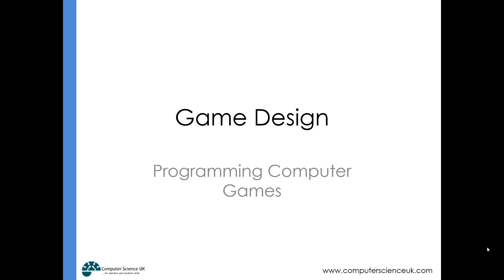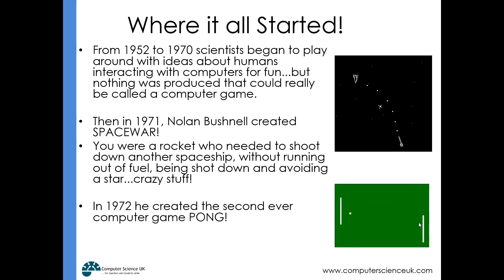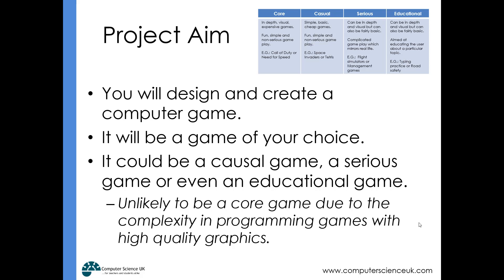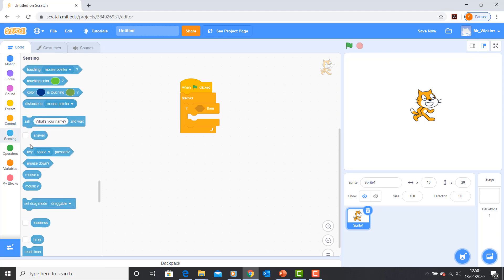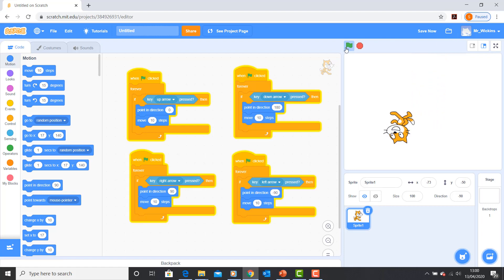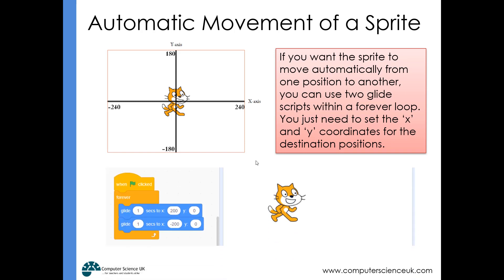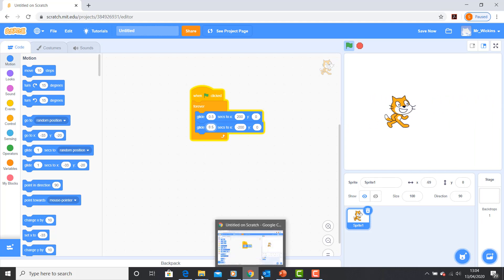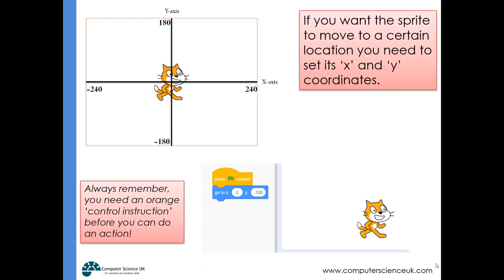Year 7 Scratch Game Design Skills Lesson 1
Introduction and Programming Movement